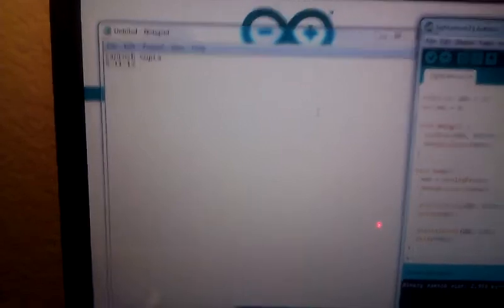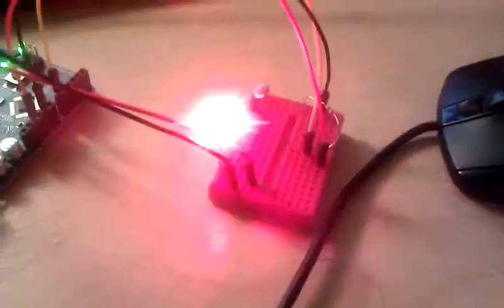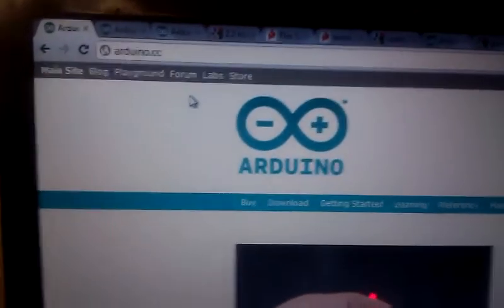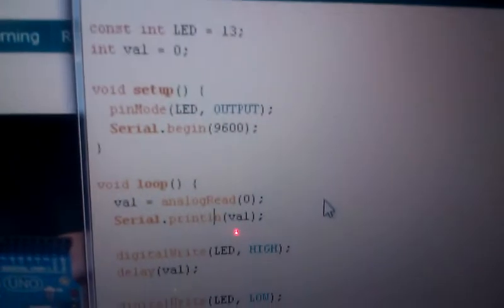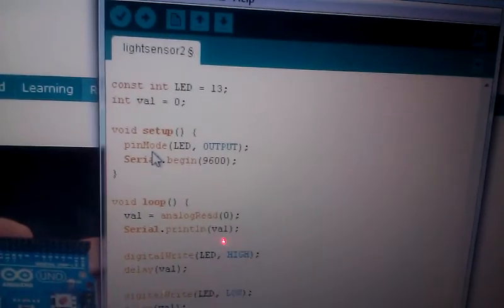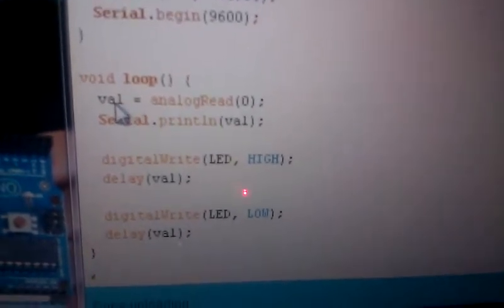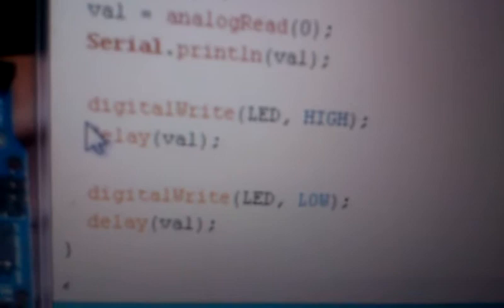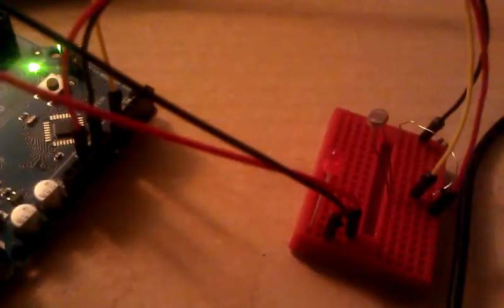Arduino Light Sensor